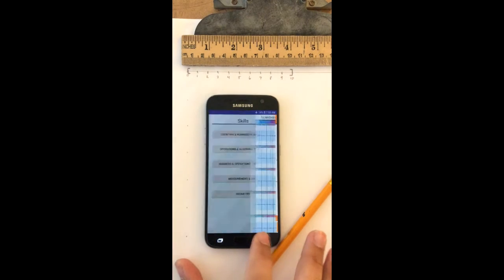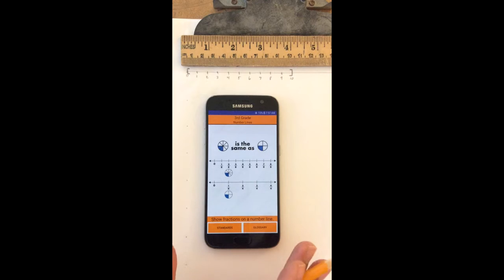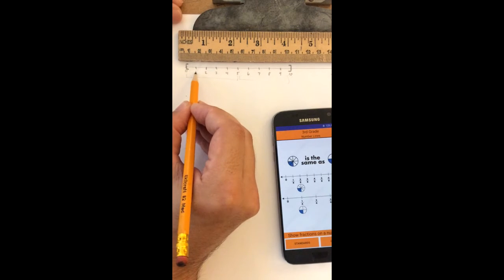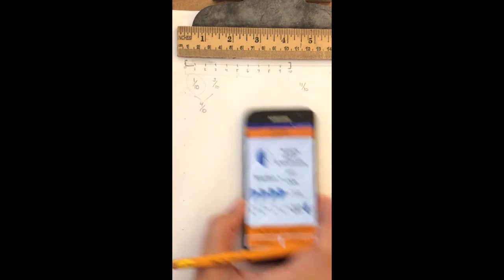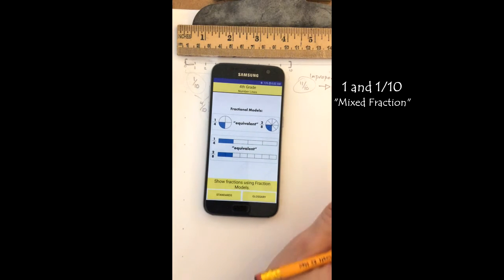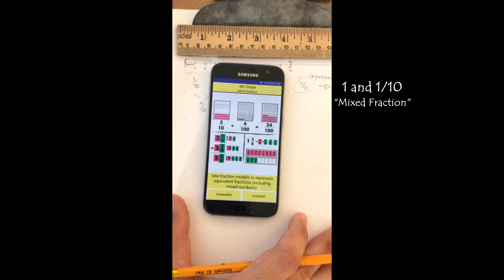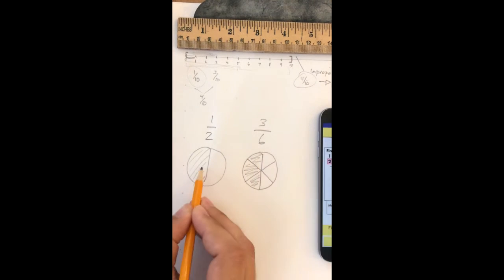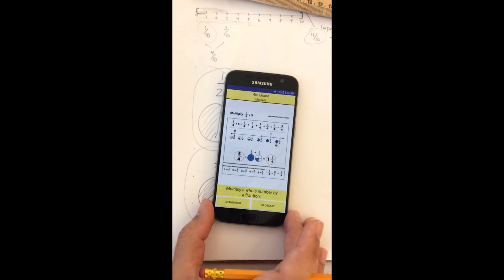What makes fractions so difficult?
A walkthrough of fraction standards in third, fourth, and fifth grade (Common Core State Standards)